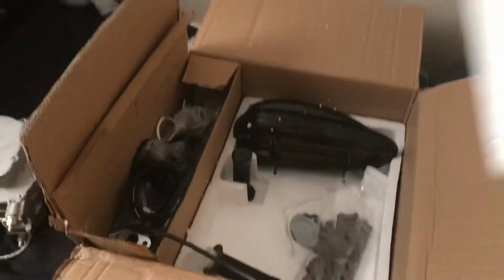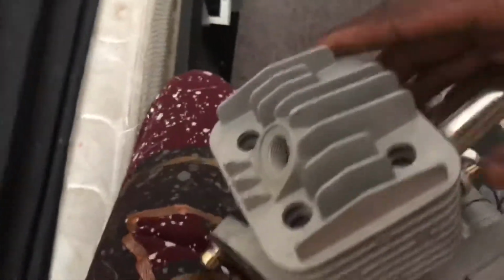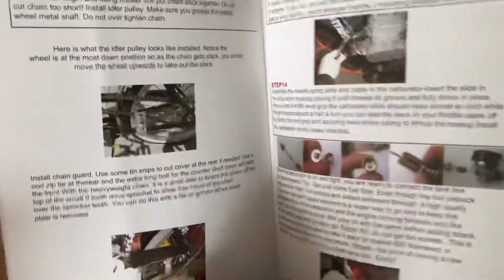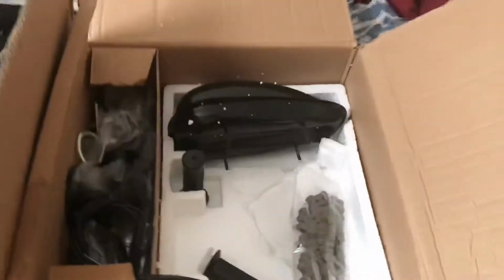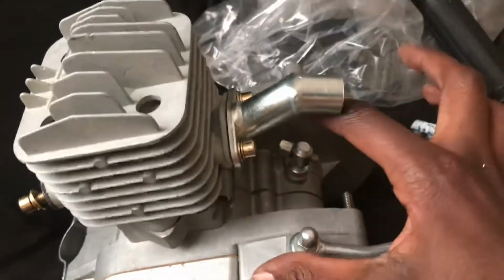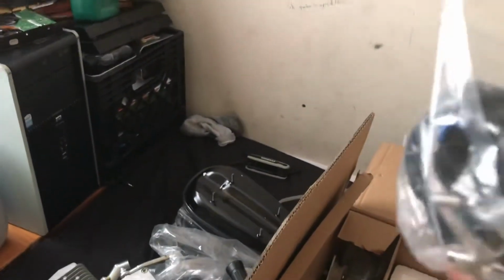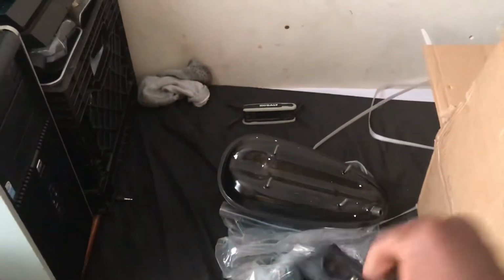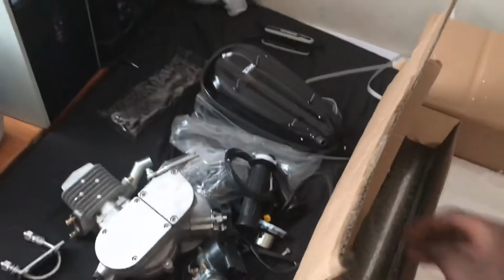Unboxing and Looking Over my NEW MOTORIZED BIKE KIT!!! 🚲🚲🏍